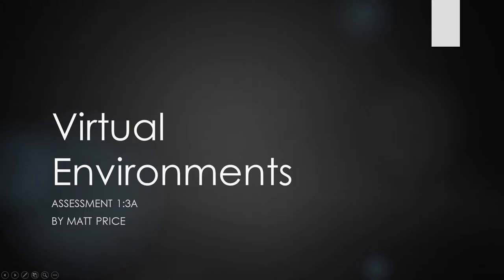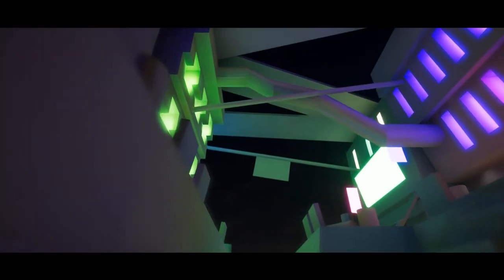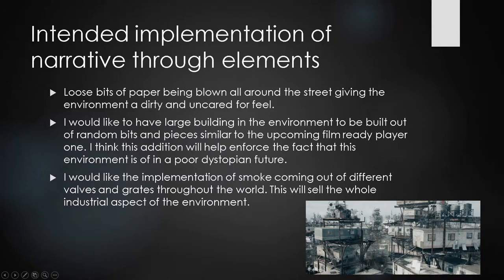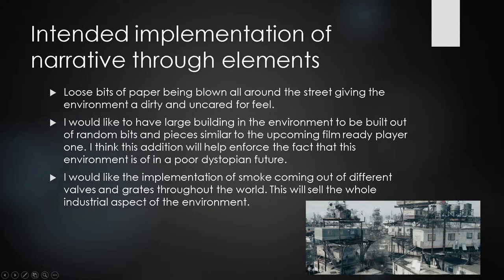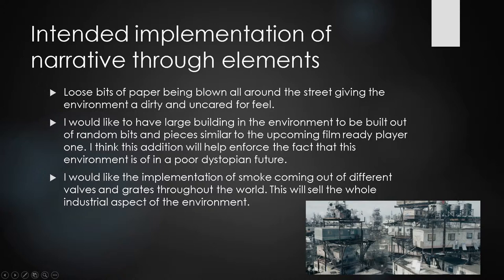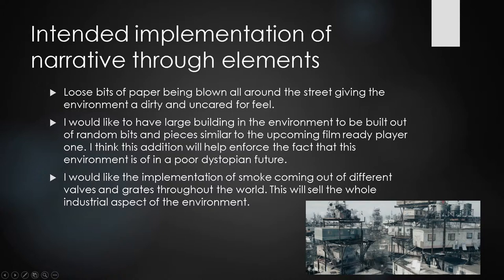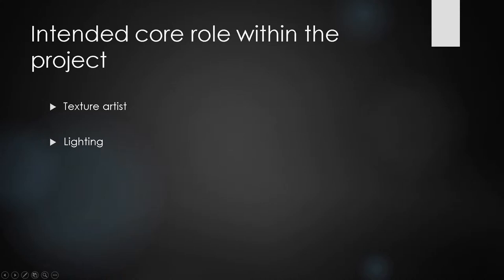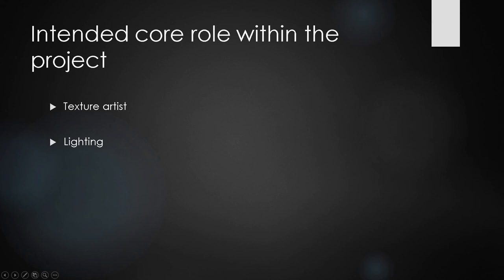Matt Price, n9685782, Virtual environments - Talking about overall graybox and lighting outcomes